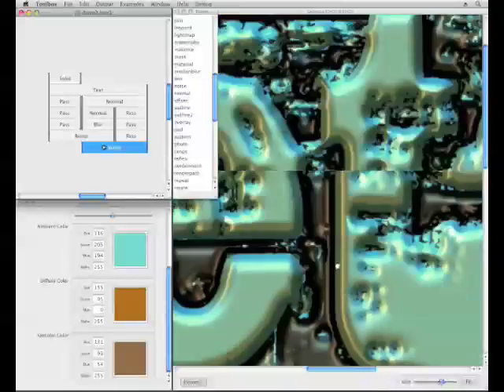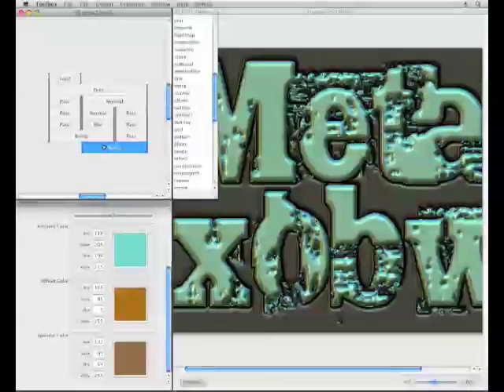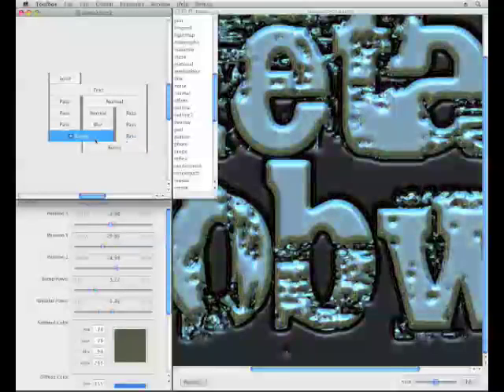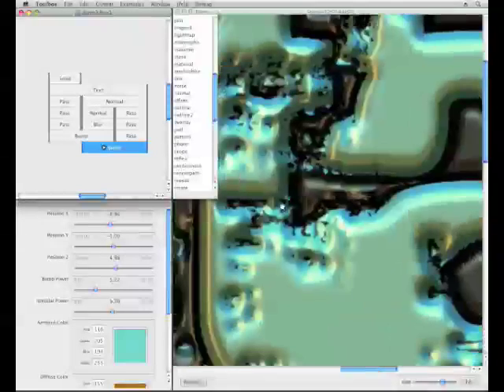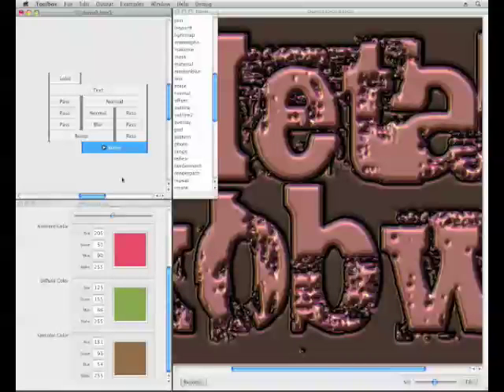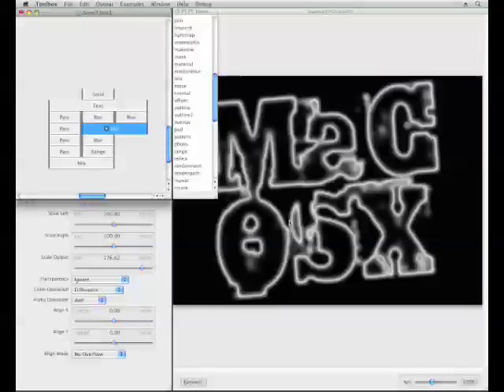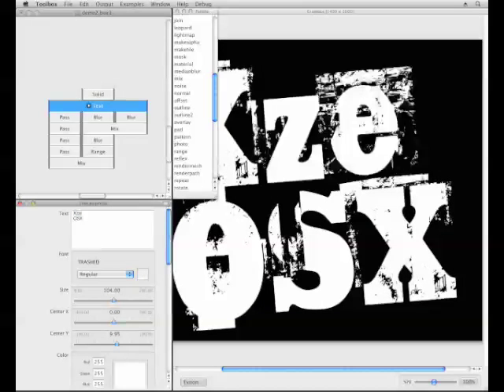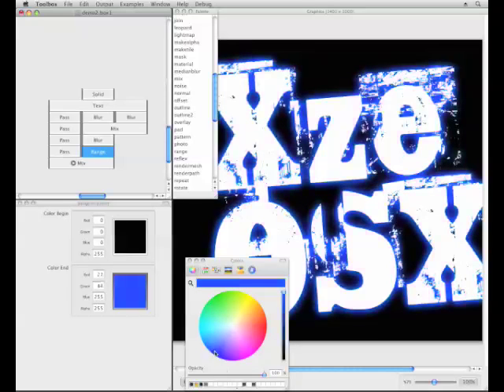Toolbox - graphics program for mac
Version 0.7.9 was released 29 may 2008. This is video goes through the basic use of it.